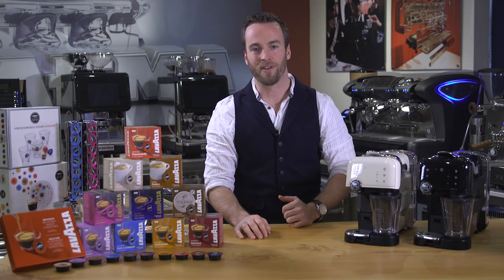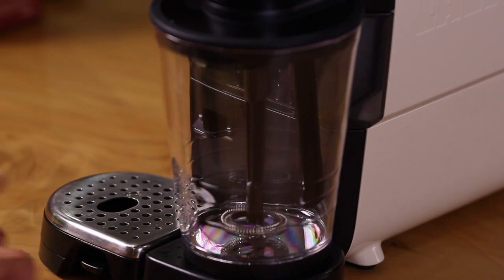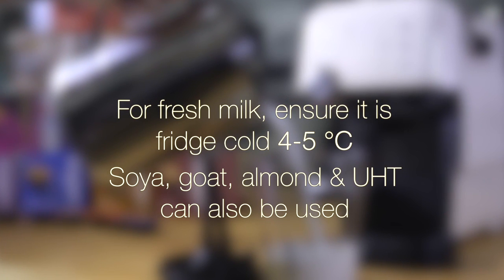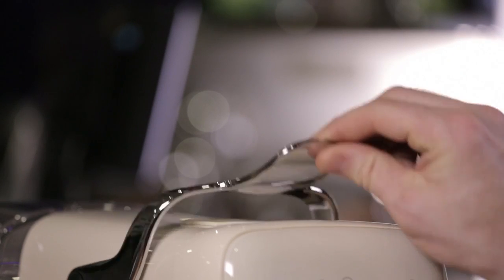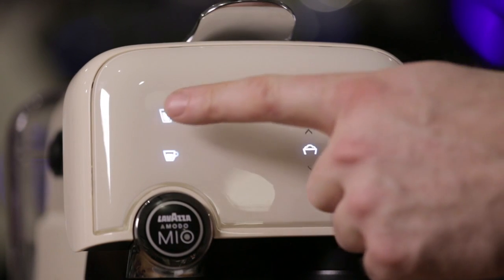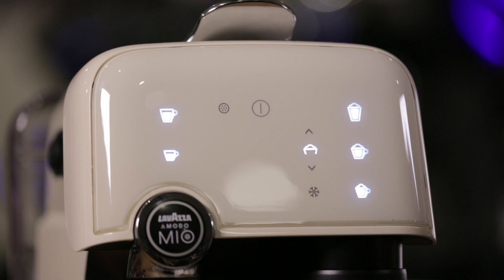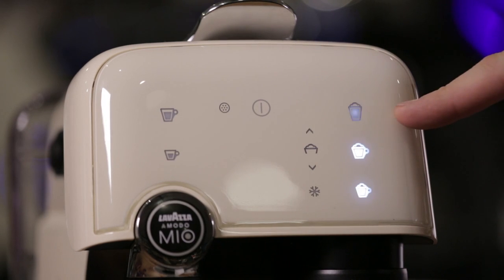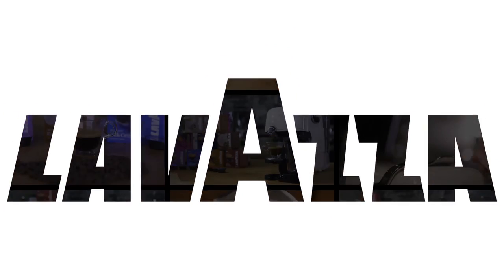Lavazza Fantasia Coffee Machine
This video contains everything you need to know to get the very best out of your machine.

We all have many friends and family members who are fond coffee drinkers, which is why the Lavazza Fantasia Coffee Machine would make the perfect gift.

Ryman stocks a wide array of products to help you make delicious hot drinks! Click on the link below to view out Lavazza range.